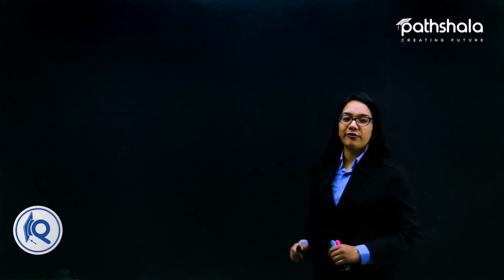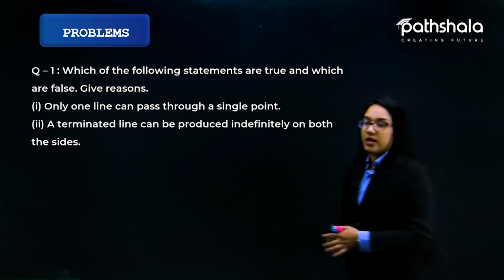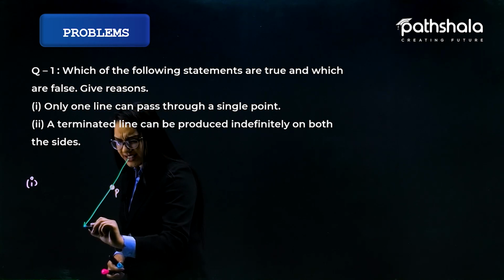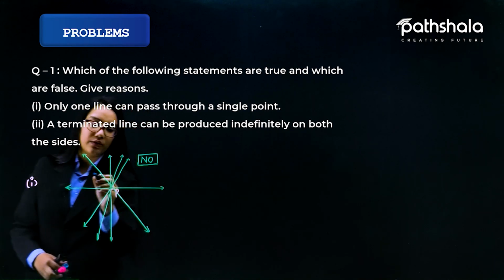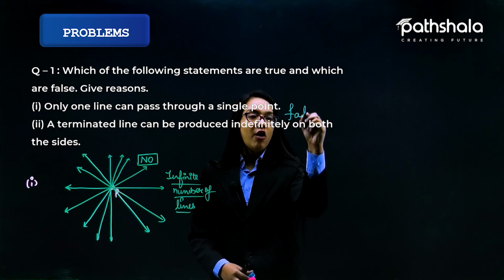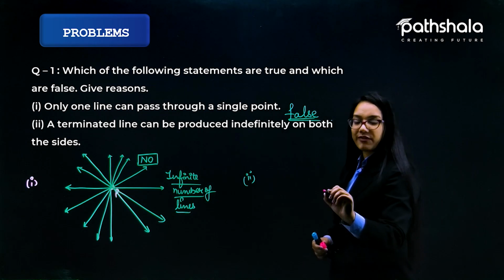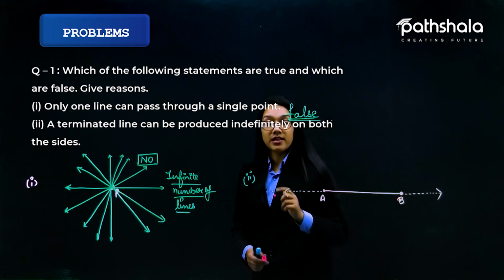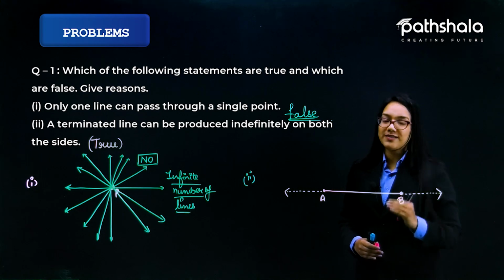Problems (Question-1) | 5. Introduction to euclids geometry | Maths | Class 9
Subject : Maths | Mathamatics
Chapter : 5. Introduction to Euclids Geometry
Topic Name :Problems (Question-1)